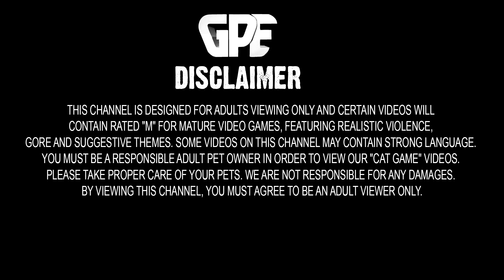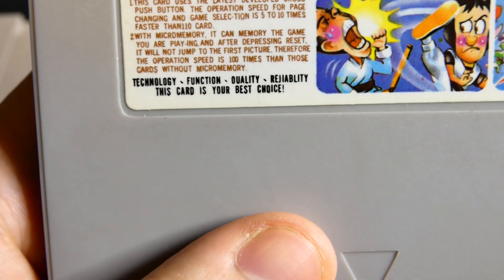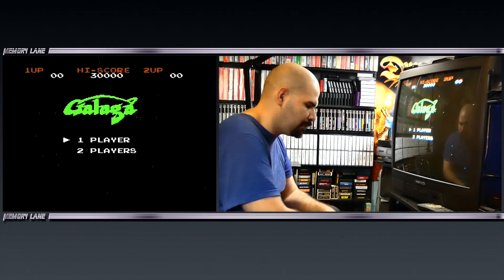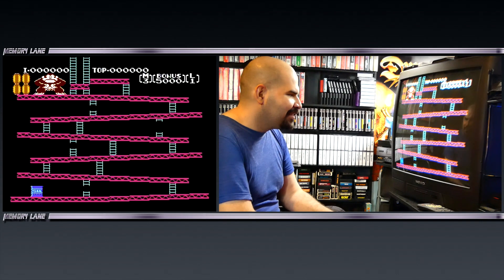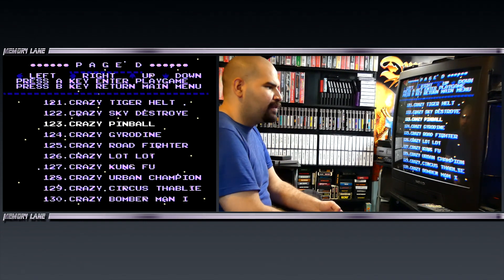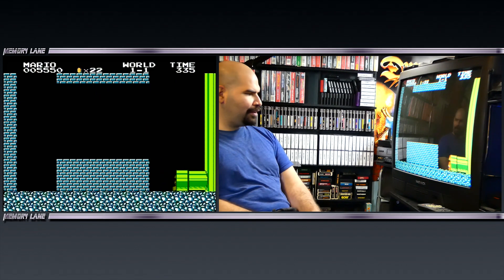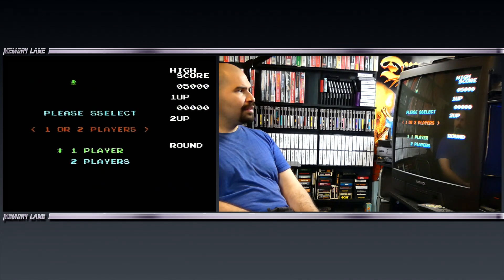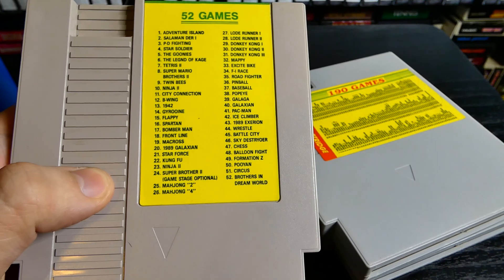30 Year Old Nintendo Multicarts (Memory Lane)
Thumbs up for more MULTICART episodes!